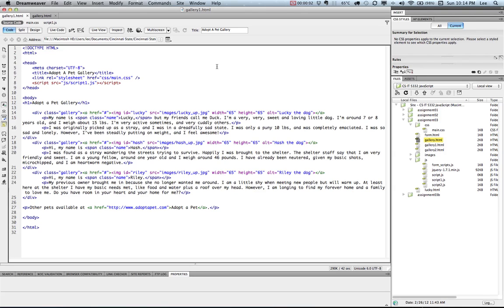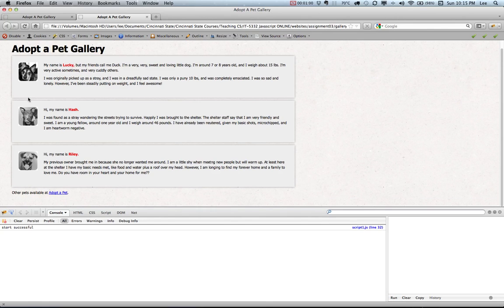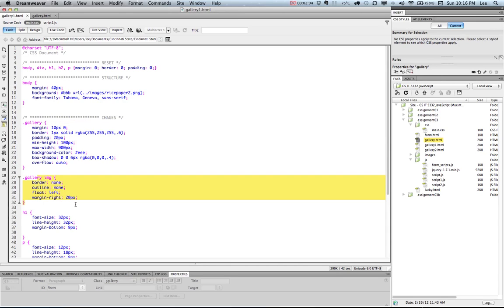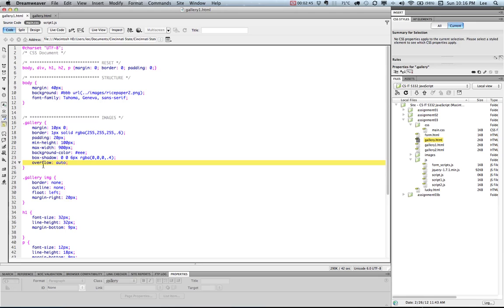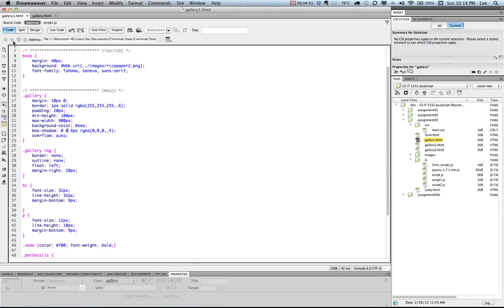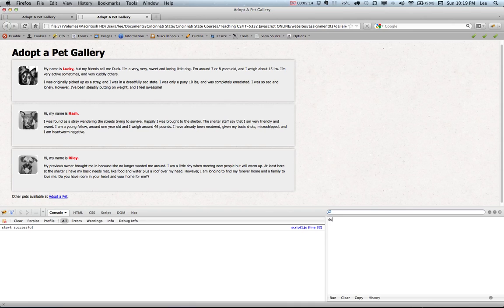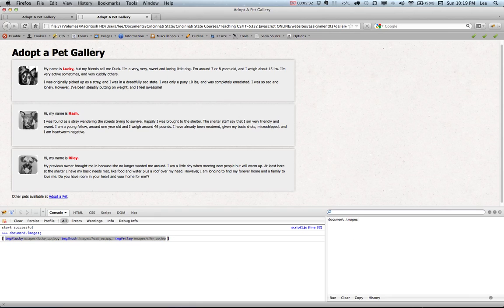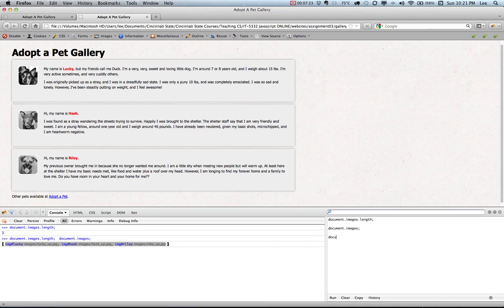3 exercise 3a